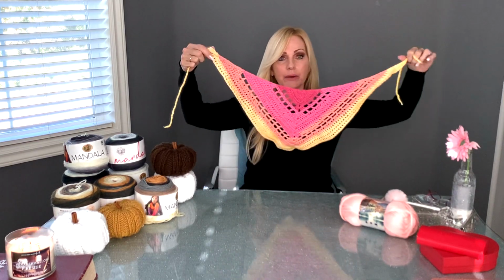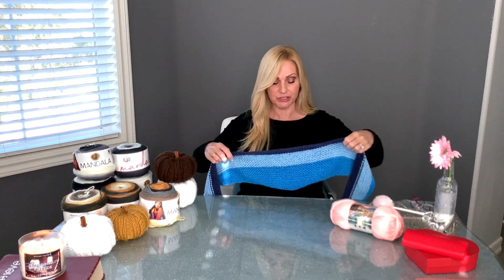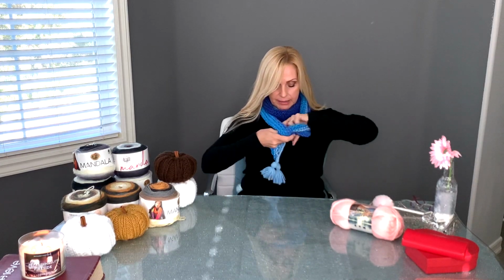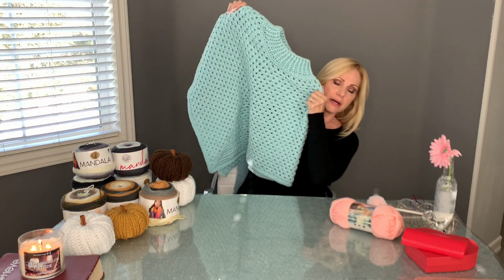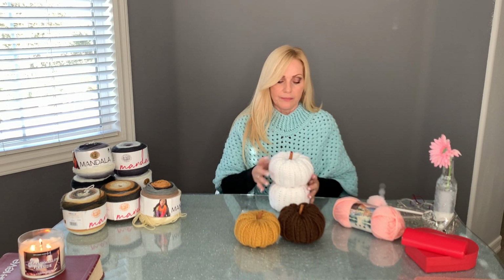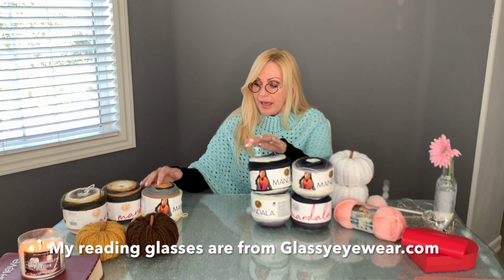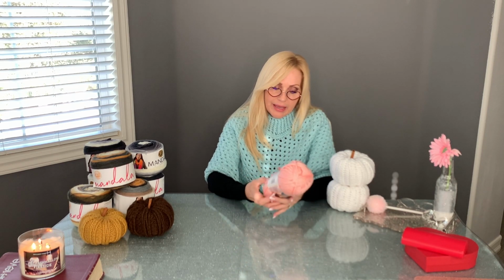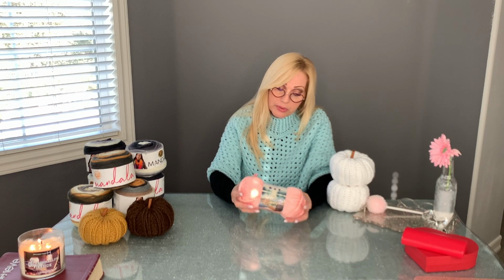Crochet Update | So Many Easy Projects to Make for the Holidays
Hi Everyone!

Here's my Crochet Update! I've been busy making crochet and knitted items and I wanted to share them with you so that you can have some warm and cozy things to make for gifts, and maybe a few for yourselves.

The holidays are here already and as always, I seem to wait until the last minute, so I wanted to get a jumpstart this year.

I hope you enjoy making them and please let me know what you would like me to make for the New Year. It's never too early to start!

Here is a link to the reading glasses that I'm wearing. Please let me know if you have any questions.
I am an official Amazon Influencer. I do appreciate all of you for using my links! Thank you!

Hobby Lobby
Sugarwheel Cotton Yarn in Zest Wishes

Mandala Yarn in Spirit

Mandala Yarn in Brownie

Please let me know if you have any questions. I'm always here to help.

Happy Fall & Happy Crocheting!

Blessings,
Ronda (aka “Sparkly One”)
I can do all things through Christ who gives me strength.
Philippians 4:13